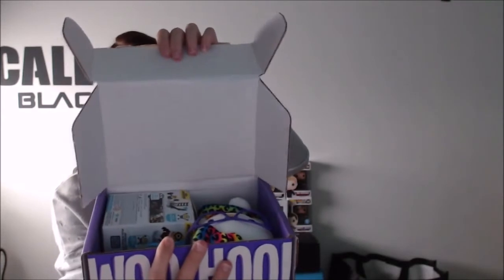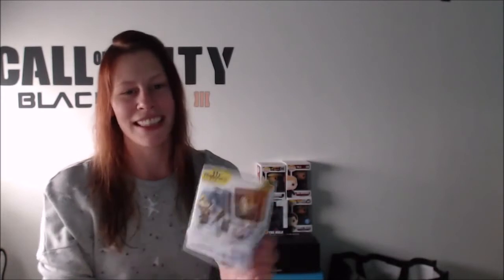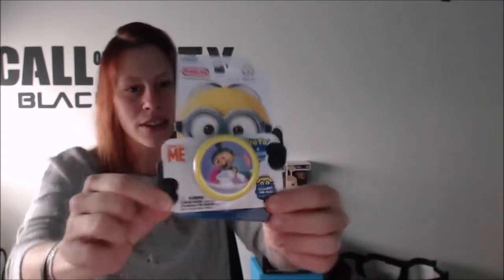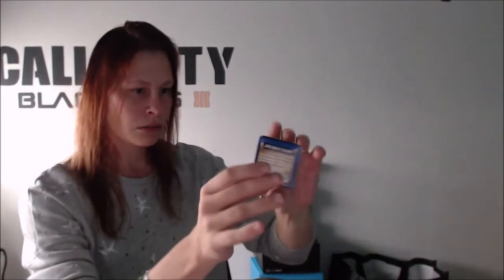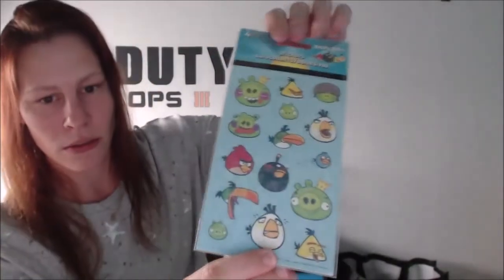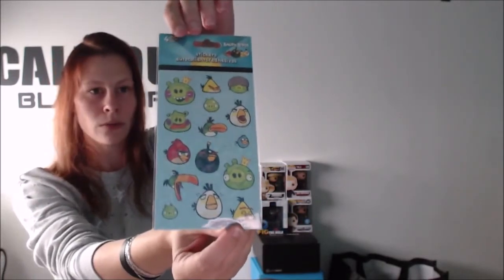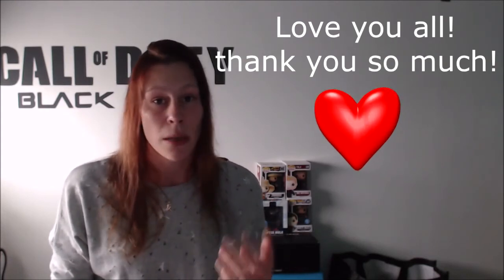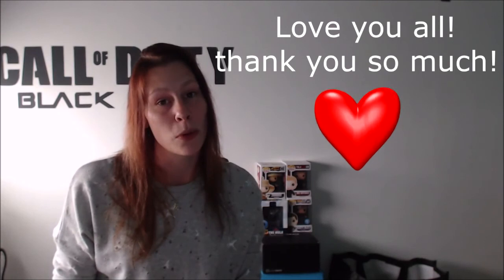NERDBLOCK unboxing | JR GIRLS May 2016 * with special shoutouts *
Heey all of you awesome people, my name is Sanne a.k.a Saolin and yes i am a Gamer Geek, and i love geekie and nerdy gaming stuff alot! :P

And most of it i defenatly love to receive new boxes to unbox in my videos and share my experiences with you guys!

In this video im unboxing the Nerdblock JR. Girls block from May 2016.

* And in this video i have 3 shout outs to 3 awesome people, ItsRandomSam, Blazzed Shadow and storm strike. *

If you are interested in this box, you can use this link to go to the site of Nerdblock:

There you can see all the blocks that they have and pick your favorite.

And you can also check my new website out for the monthly give away from the boxes that i received.

Thank you very much for watching this video, and i`m curious what you think about this box.

Hope to see you at my next video! and don`t forget...if you are subscribing to my channel and its not blocked or set to private...you will be on my subscribers list!

Do you want to send me stuff?!

Got 1 for the Netherlands and 1 for the United States :D

*dont forget to add your adress when you me send me something!*

You love Minecraft? then make sure to check out this vid: "MINECRAFT | Building Sanville #1"